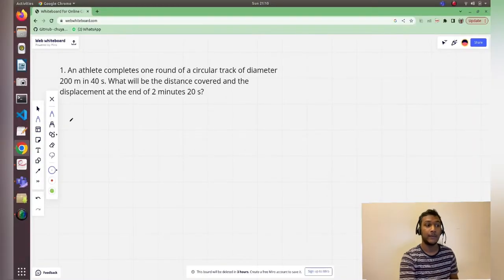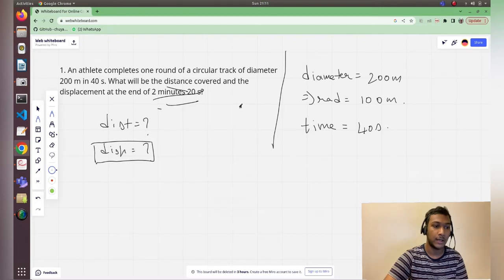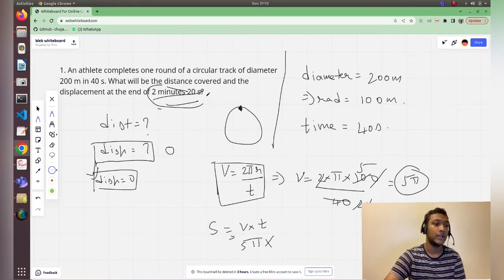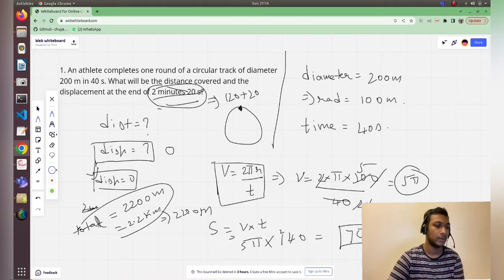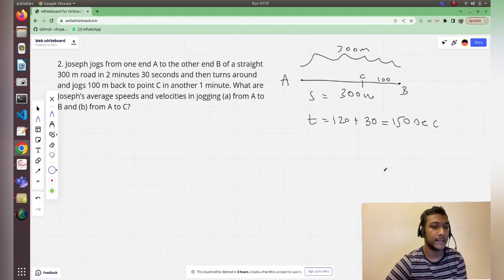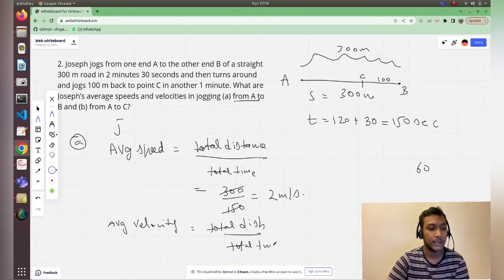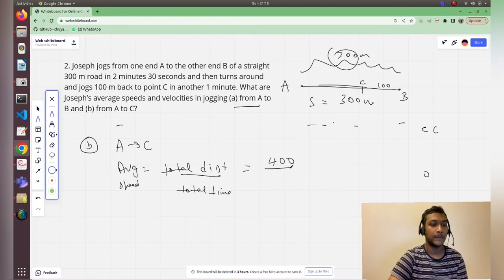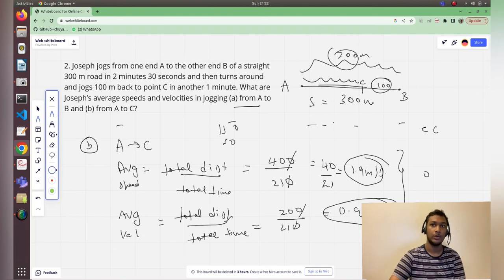Class 9 - Physics chapter 8 - Motion - Exercise Question 1 & 2 Solutions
The following two questions' solutions are discussed in this video :

1. An athlete completes one round of a circular track of diameter
200 m in 40 s. What will be the distance covered and the
displacement at the end of 2 minutes 20 s?

2. Joseph jogs from one end A to the other end B of a straight
300 m road in 2 minutes 30 seconds and then turns around
and jogs 100 m back to point C in another 1 minute. What are
Joseph’s average speeds and velocities in jogging (a) from A to
B and (b) from A to C?